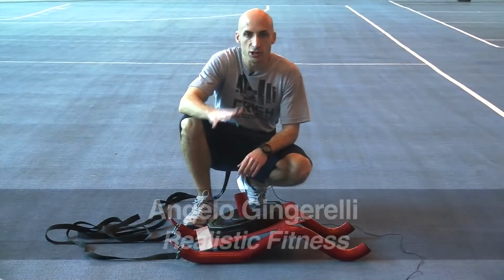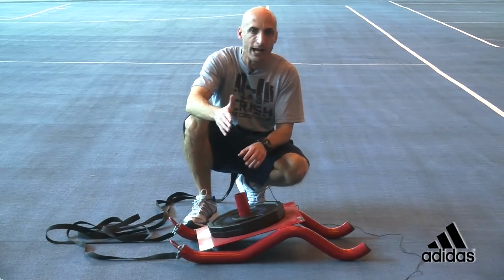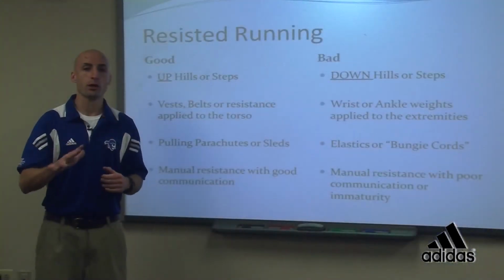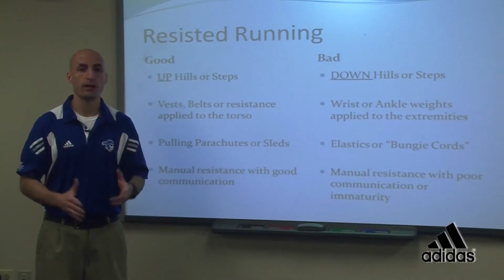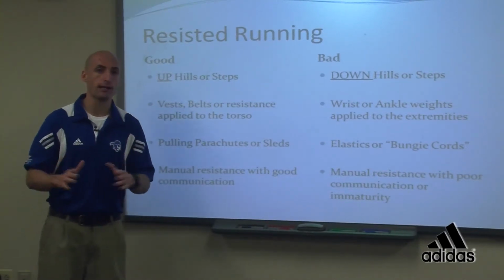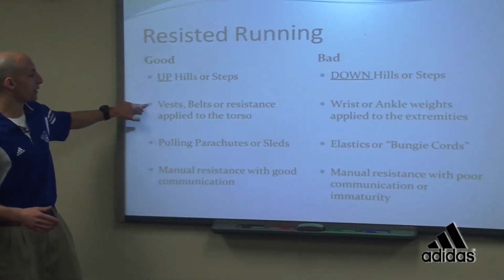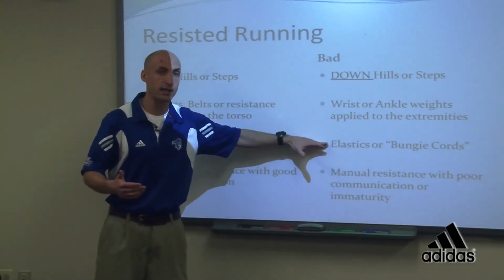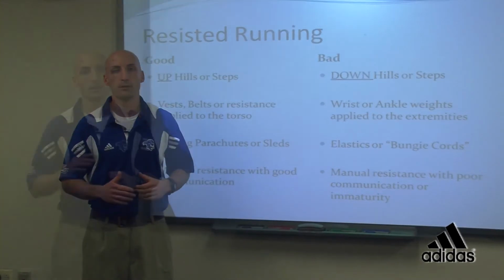Resisted Running - Realistic Fitness #34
Strength & Conditioning Coach Angelo Gingerelli looks at ways to develop speed and takes a viewer question about celebrity endorsed health products.